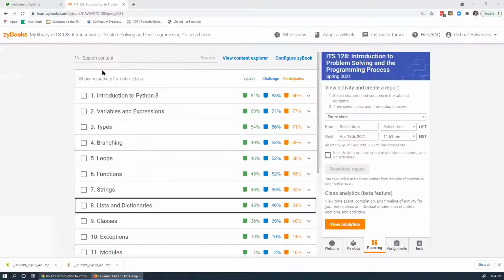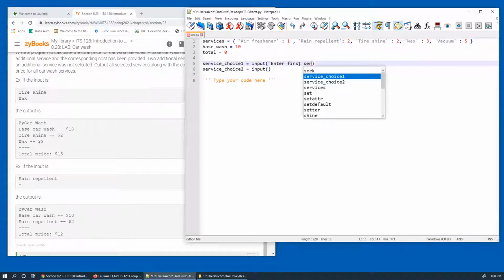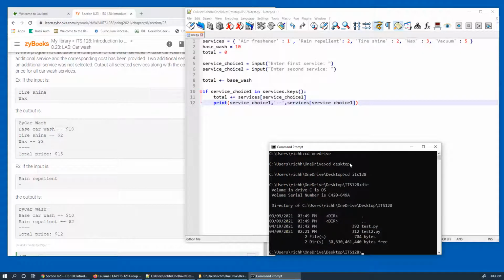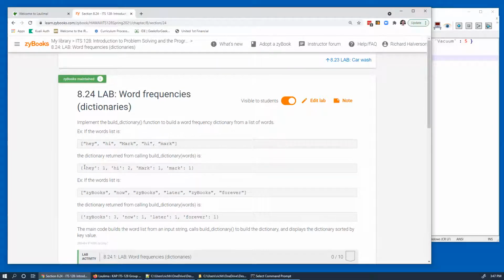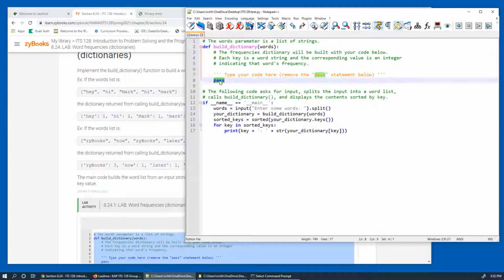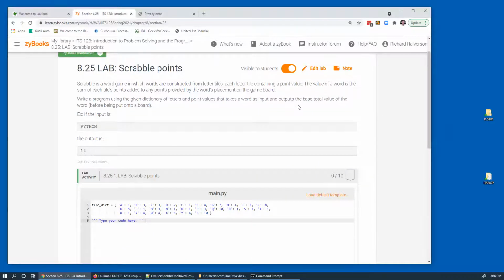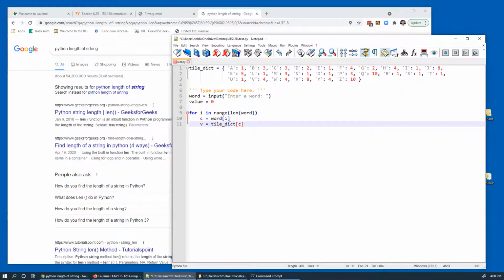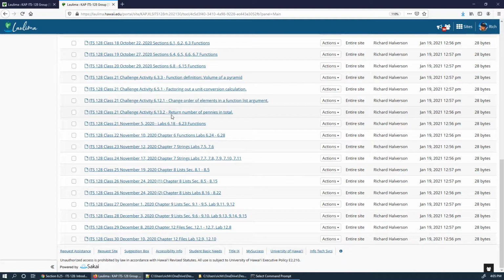ITS128 Spring 2021 Video 13 Chapter 8 Labs 8.23, 8.24, 8.25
ITS128 Chapter 8 Labs 8.23, 8.24, 8.25